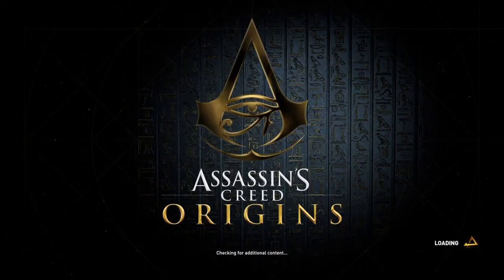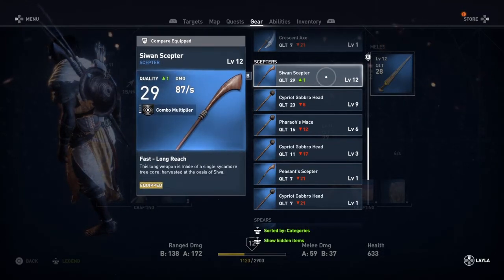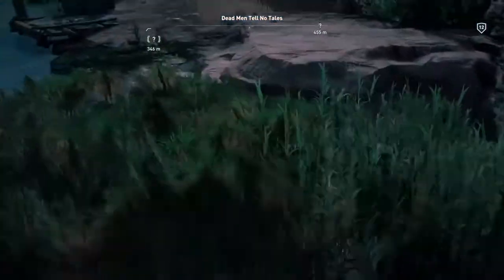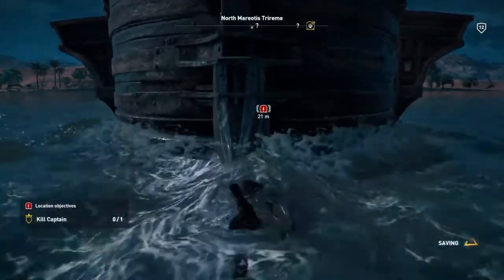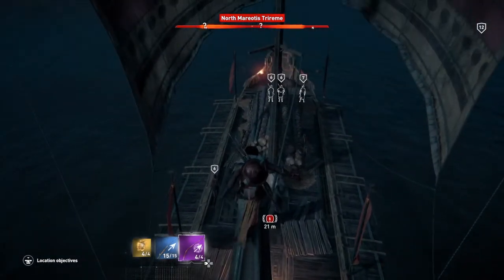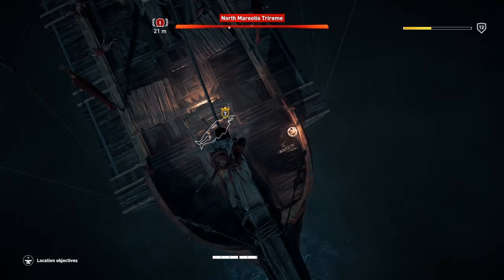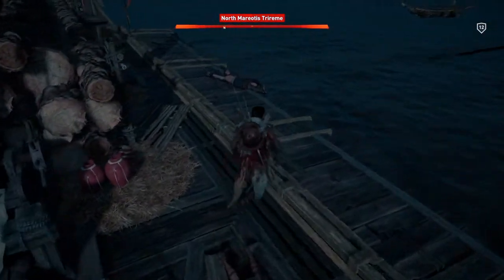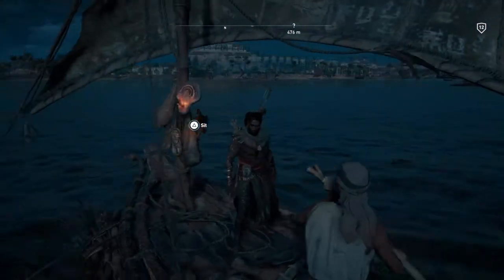Assassin's Creed Origins 100% Walkthrough North Mareotis Trireme Lake Mareotis